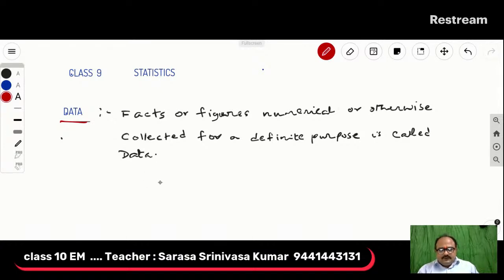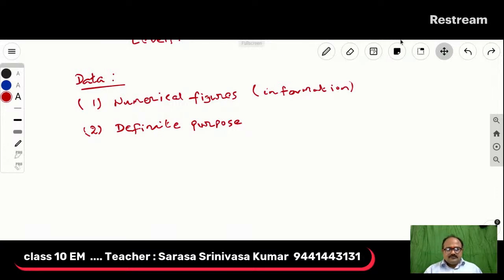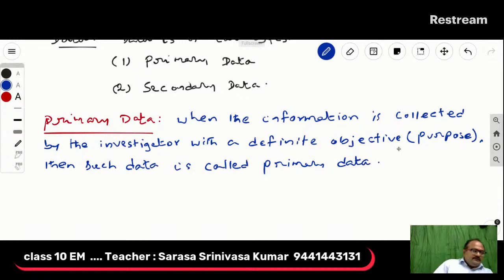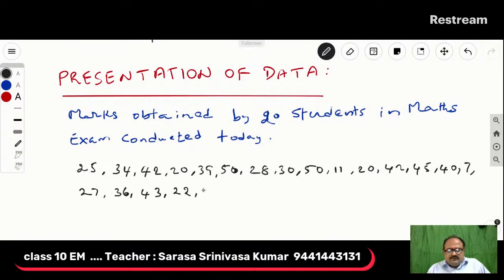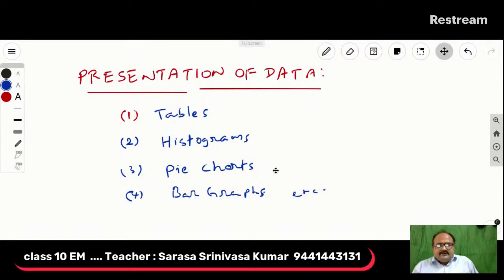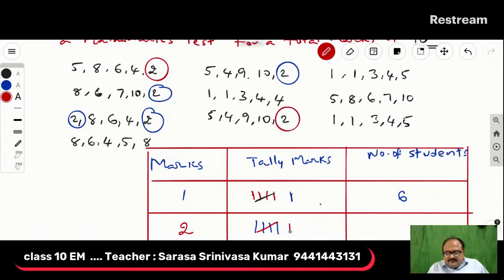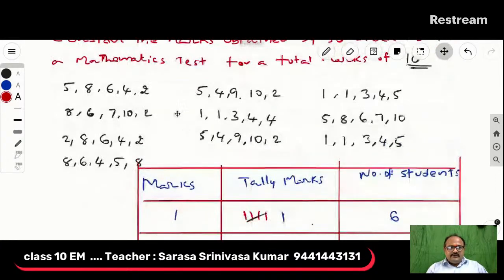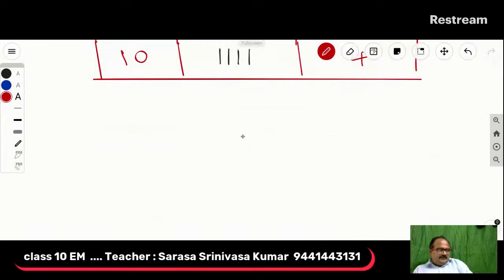CLASS 9 | Live @ 11.45 | 16 JUNE 2021 | STATISTICS